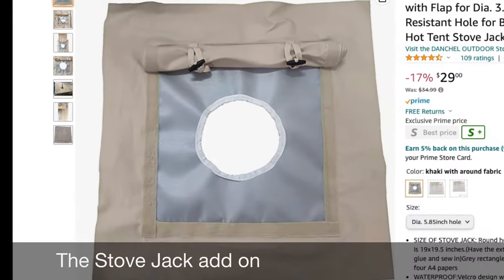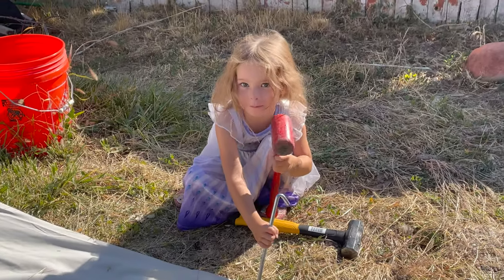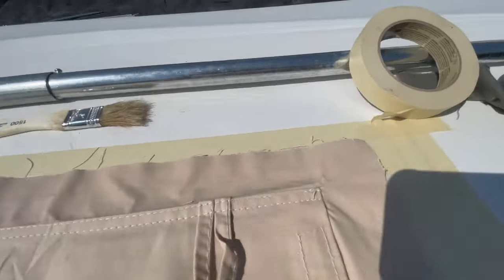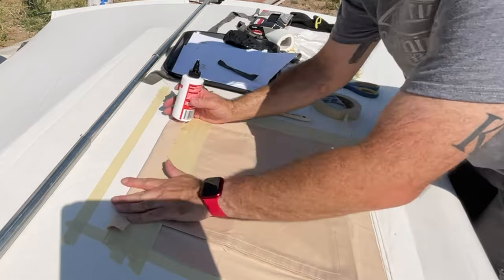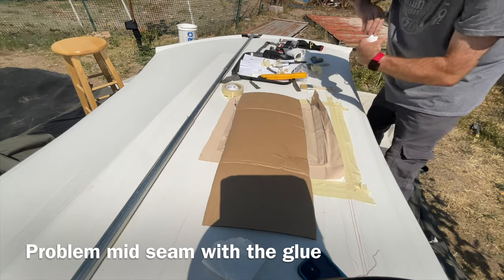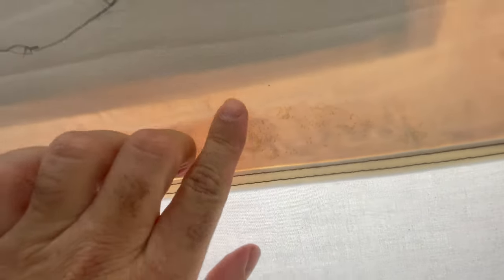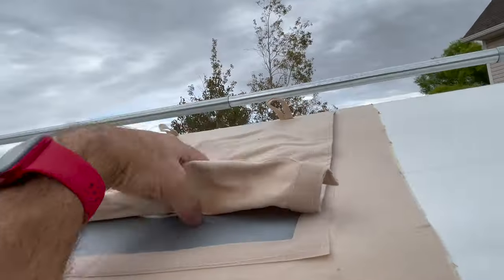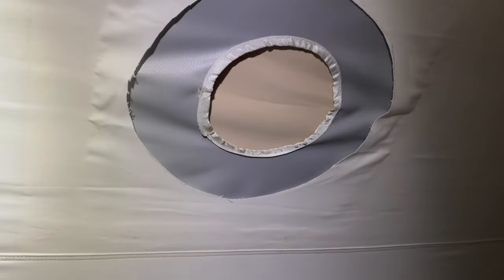How to Install Stove Jack on a Kodiak Canvas Tent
Here is my experience installing a stove jack on a Kodiak Canvas tent that was not equiped with one.

Canvas Stove Jack

Tear Mender

Kodiak Flexbow 6041VX Tent with Free Ground Tarp

Kodiak Sleeping bag - Z Top 0 Reg

Kodiak Sleeping Bag - Z Top 0 XLT

Buddy Space Heater

Alpine Cylinder Stove HD by Camp Chef

Inferno Stove Top Meter

Stove Mat

Scotch Contractor Grade Masking Tape

Paint Brush 1”

3M High Temperature Flue Tape, High Heat Sealing Tape up to 600 degrees

Jetfoil MiniMo Stove cooking system